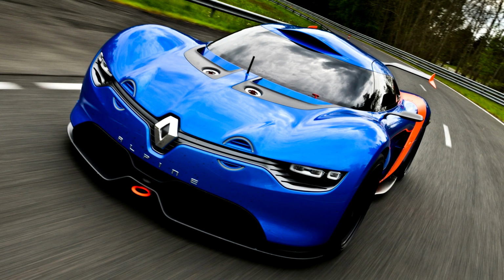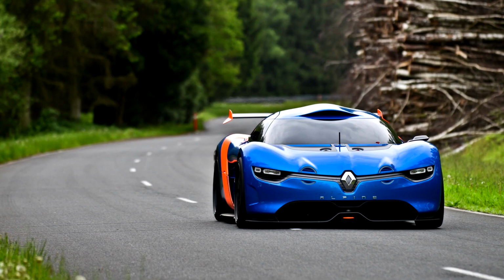Renault Alpine A110 50 Concept 2012